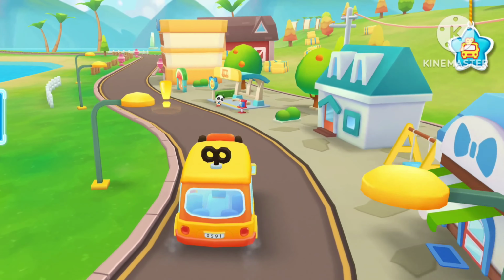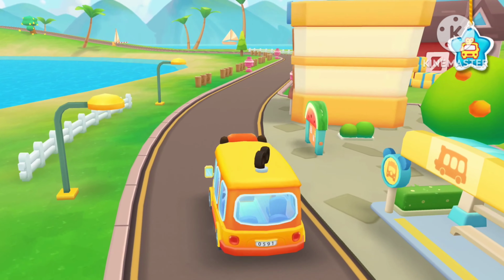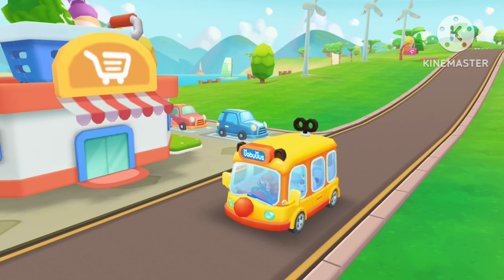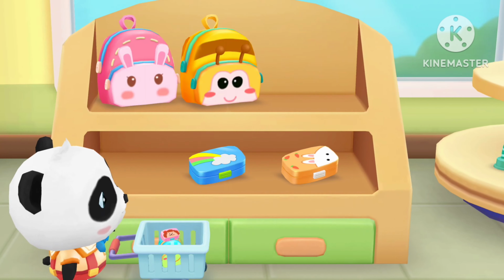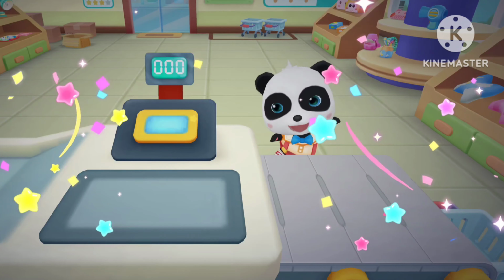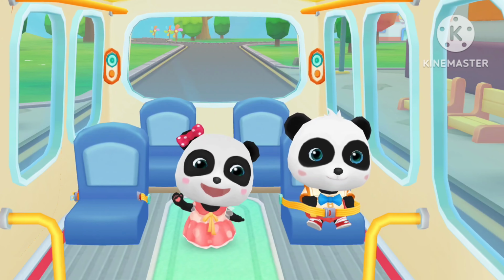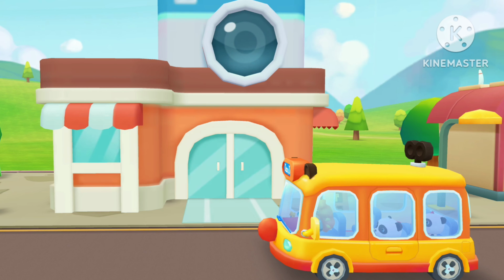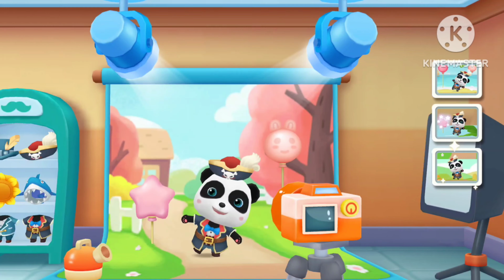How do you Shool Bus Little Panda 🐼. foll Cartoon video#RSCARTOON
@Pun Toon kids _Hindi
@Tuni Story TV
@Antiks cartoons
@Jungle moral Stories
@Sun Farming
@Toy Factory
@Pea pea Hindi
@K2 Toons
@Sonic gang
@Wow kidz Action
@Jojo TV Hindi Stories
@Jungle Beat
@Woof and joy
@Kiddo toons Hindi_kidstv  Shows in Hindi
@Voot kids
@Pranshu yadav
@Billinsurprise toys _ English kids songs

bhai please support me YouTube channel cartoon video 🐼